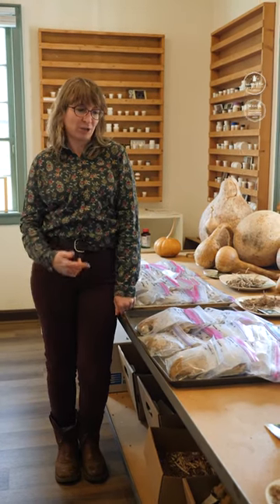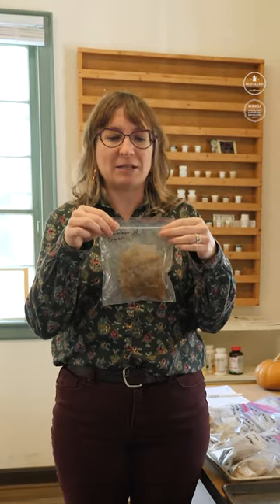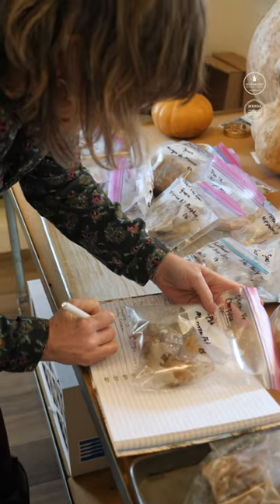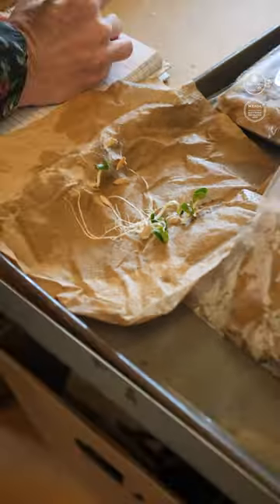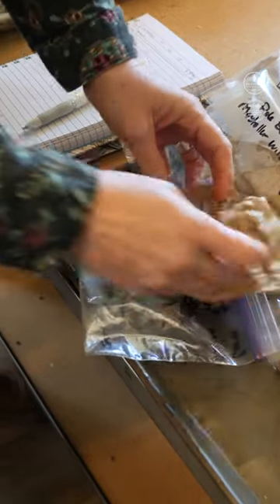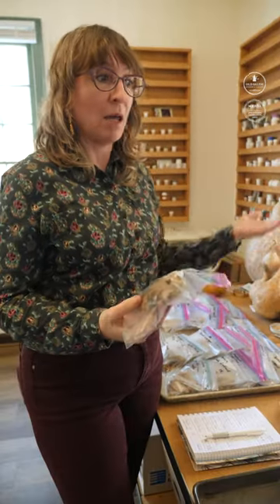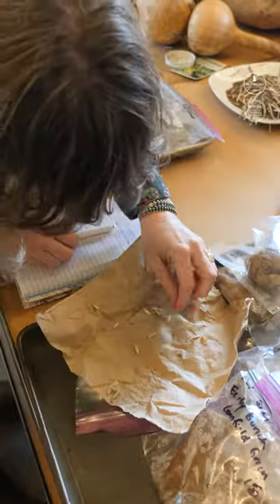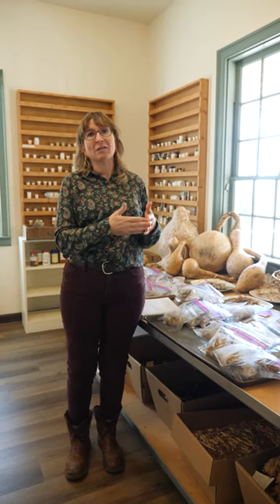Germination Test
What is a germination test? Why is it important? Join Katie Engelhaupt (Education Coordinator, Agriculture and Gardening) at the Seed Lab for the last germination test of the year, as we welcome the official arrival of spring this weekend!